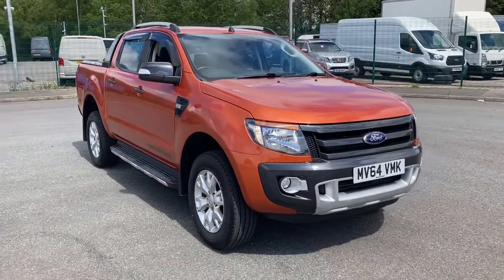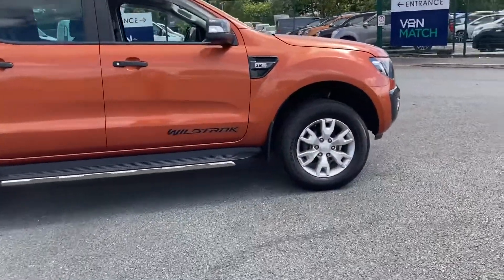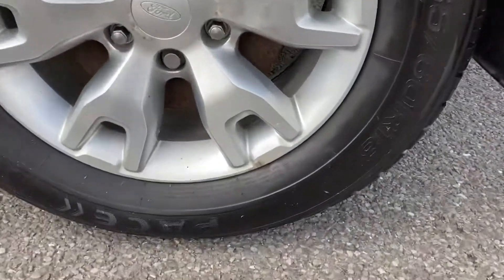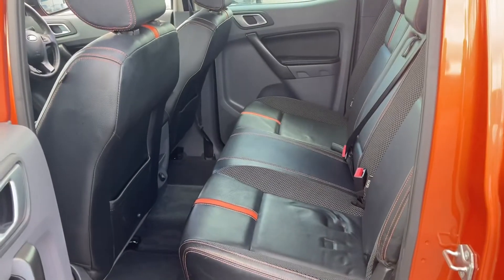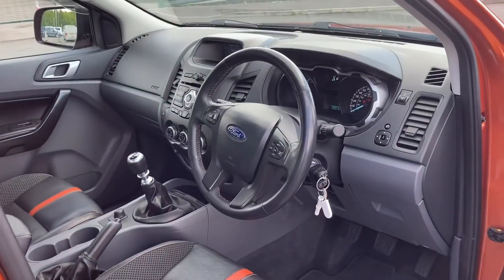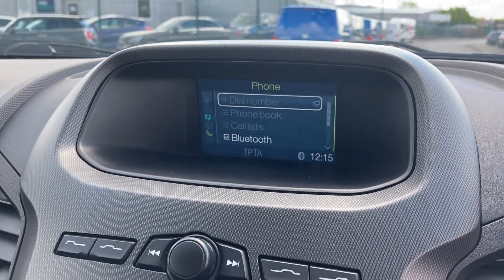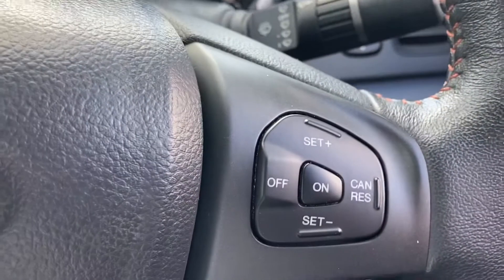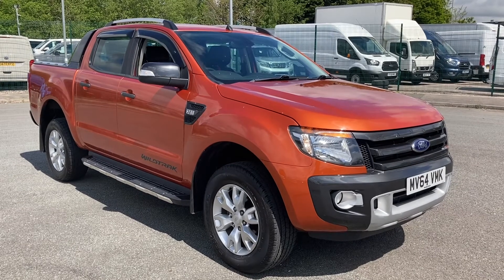For Sale Ford Ranger 3.2 TDCi Wildtrak Double Cab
Here we have a high spec 2014 64 Ford Ranger 3.2 TDCi Wildtrak Double Cab Pickup finished in the eye catching sunburst orange, this vehicle has covered just 65,794 miles from new.
This spec includes easy to use satellite navigation, Bluetooth connectivity with fingertip controls, air conditioning for those warm summer days, heated leather for those cold mornings and reversing camera with sensors for those tight carpark spaces.
The 3.2TDCi engine in this pick-up is fantastic offering great fuel consumption whilst providing plenty of power either around town or on long motorway journeys, matched with low road tax and insurance group making this a very cost-effective option to consider in your search for a new pick-up. Do you require any additional information?